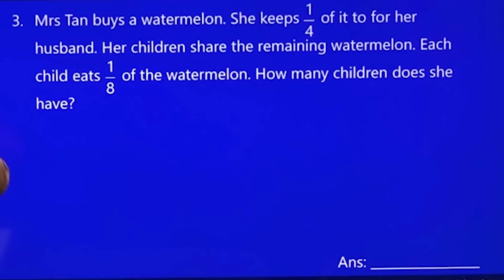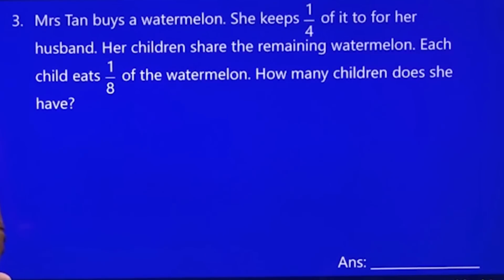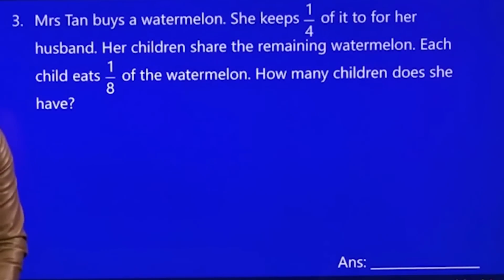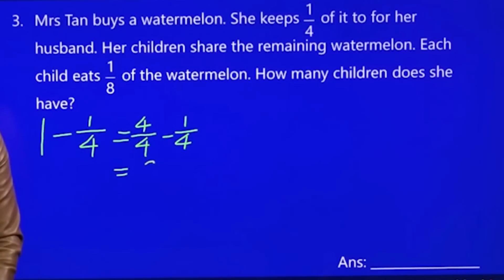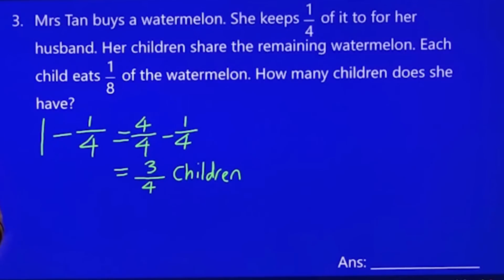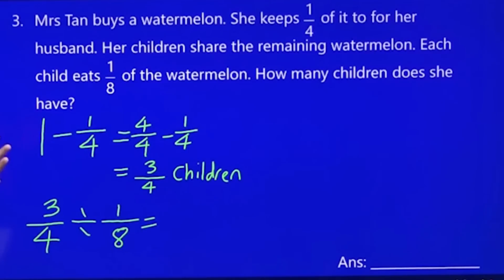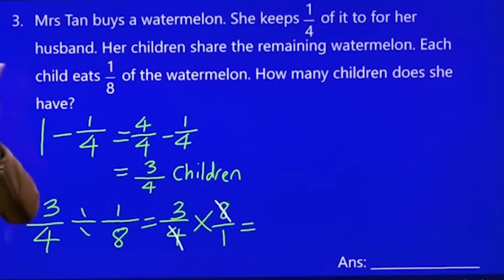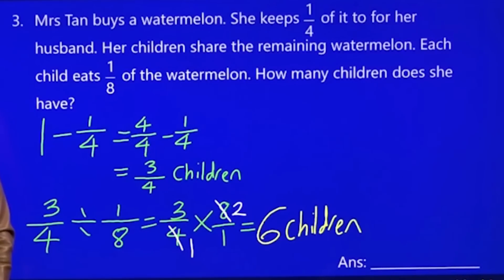Lets Solve Word Problems - PSLE Maths - 88tuition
Lets Solve Word Problems !